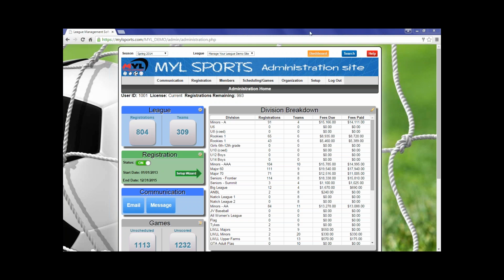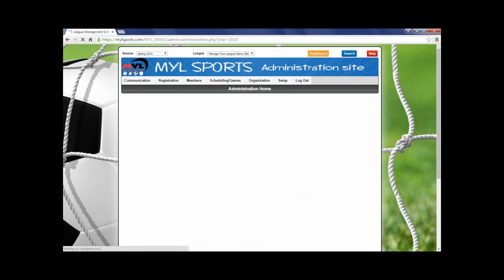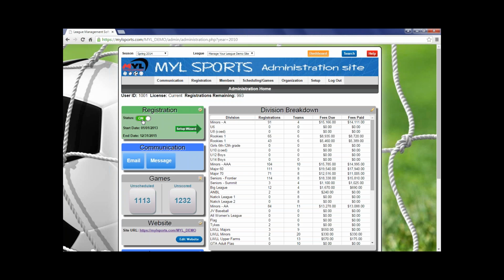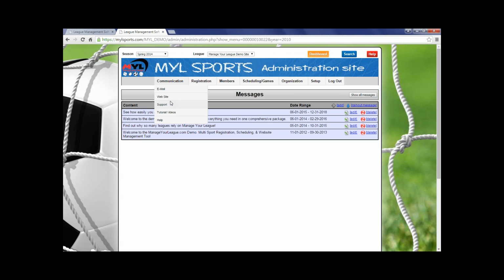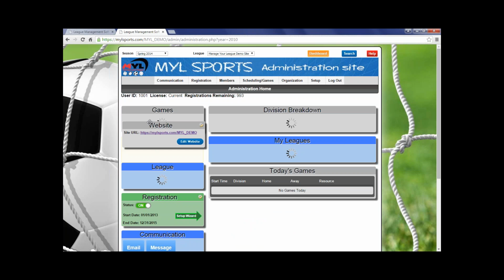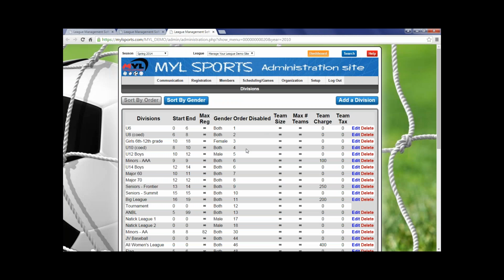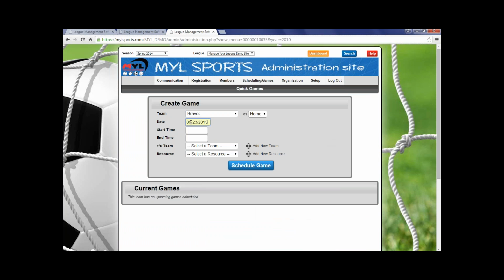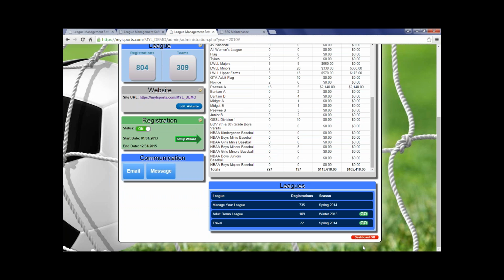Admin Dashboard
Everything you need to manage your sports league are in your new Admin dashboard. For a beta invite for a free sports league